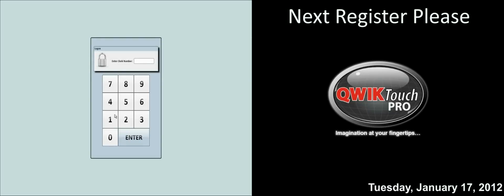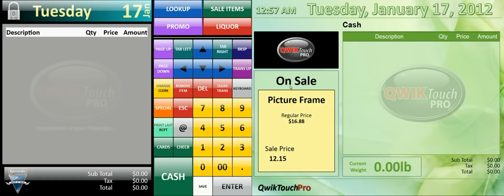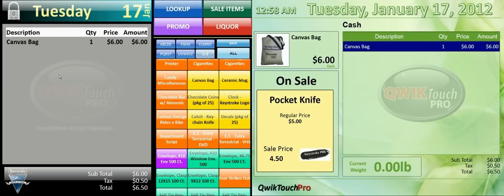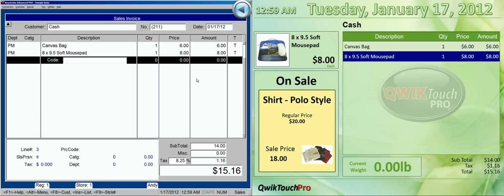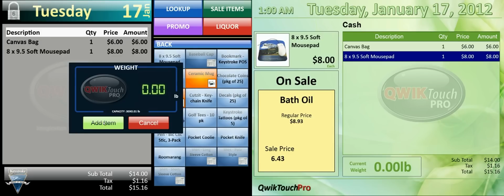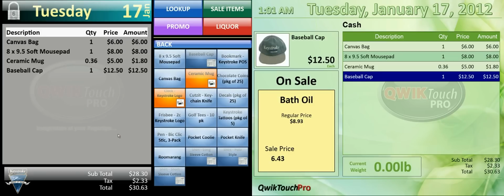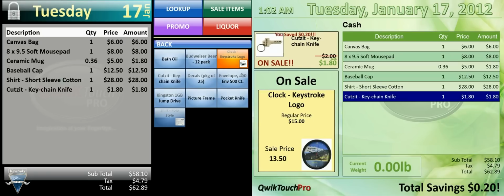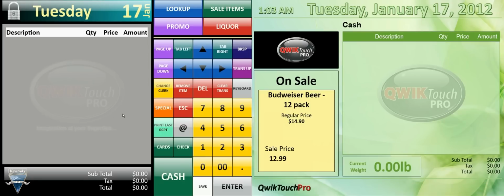QwikTouchPro and Keystroke with a CustomerDisplay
This video demonstrates many new features of QwikTouchPro and how we can use them to tightly integrate with KeystrokePOS.

Some of the features demonstrated in this video include -
Multiple templates running on multiple monitors
Dynamic templates based off of the current sale
Data driven inventory lists
Buttons that respond differently to different inventory items
Electronic scale integration
Auto scrolling inventory lists
Restricting macros by Keystrok security level